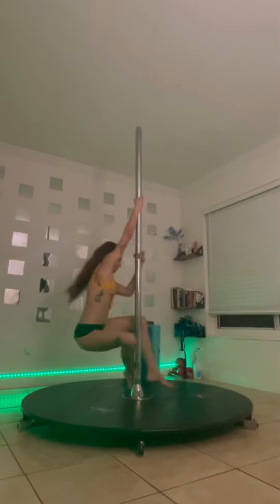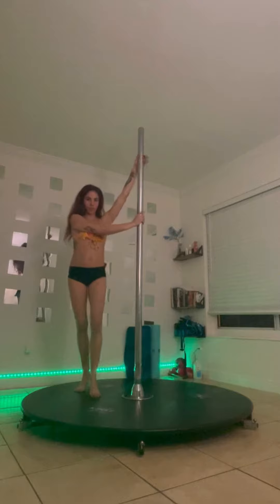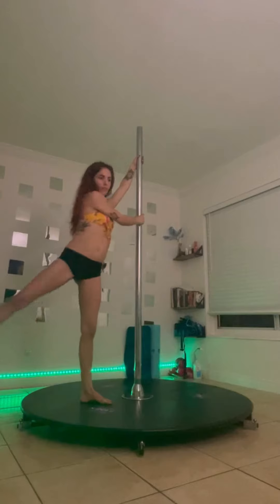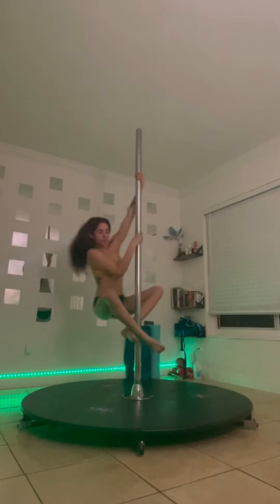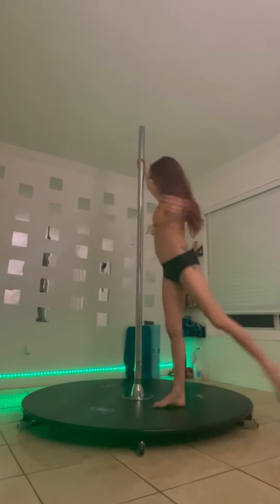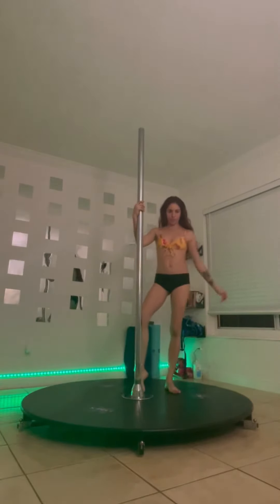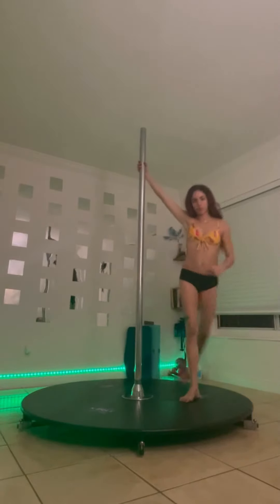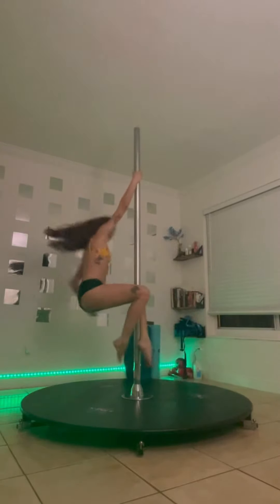Fireman spin pole trick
A beginner pole trick
For all my social medias open the link